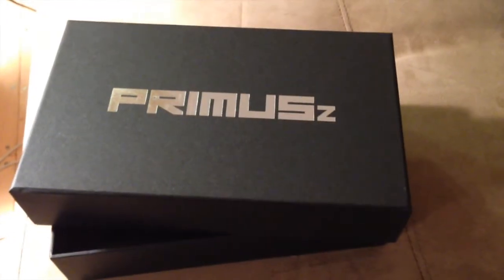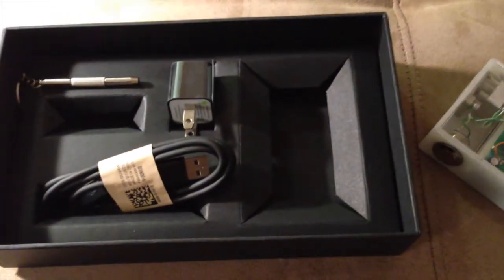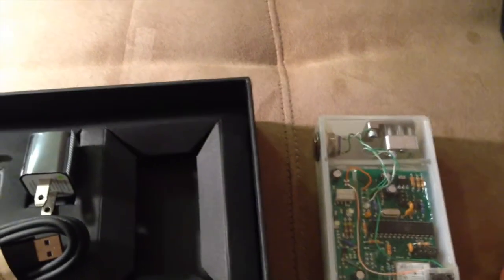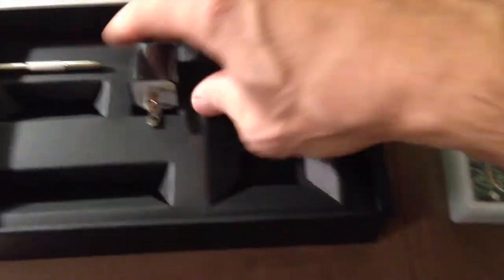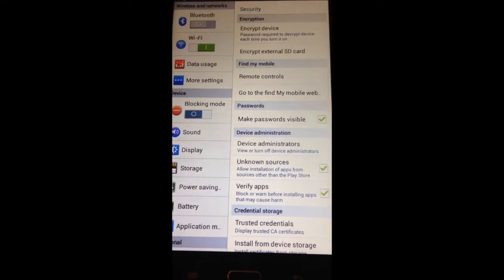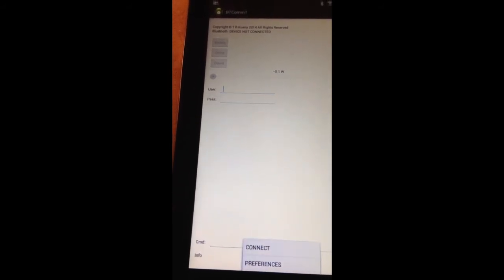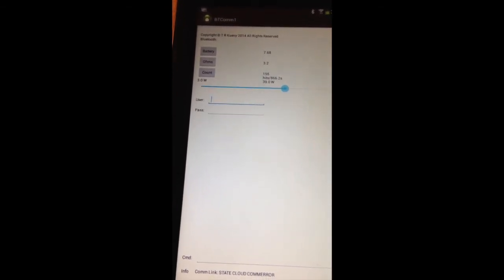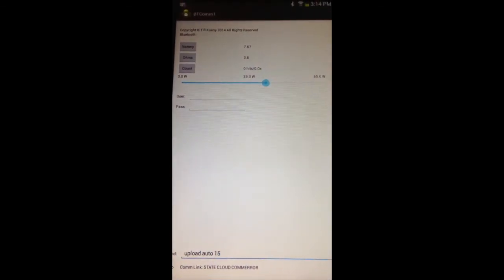PrimusZ Full Introduction and Android Setup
This video covers what the PrimusZ is, the details of the unit, and how to set it up for Android devices.

The PrimusZ is currently available via retail at K & D Vape Shop in Lower Burrell, PA, USA